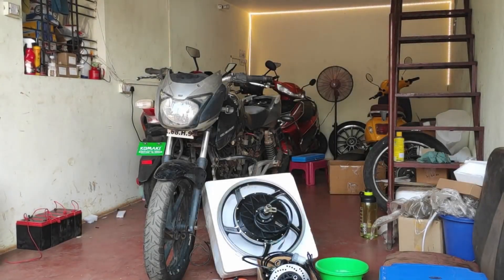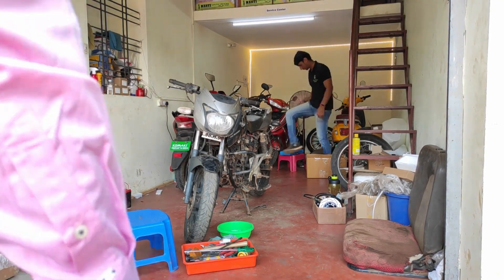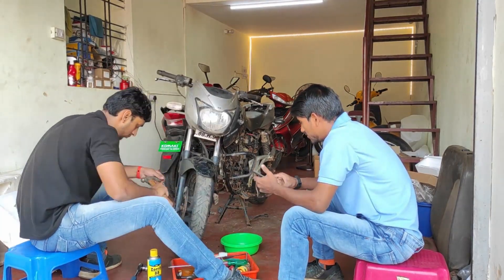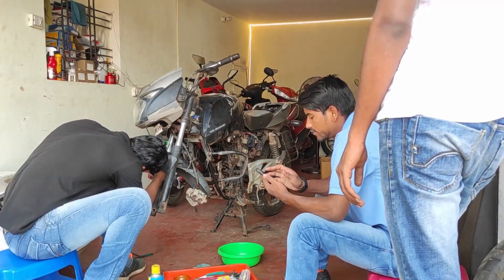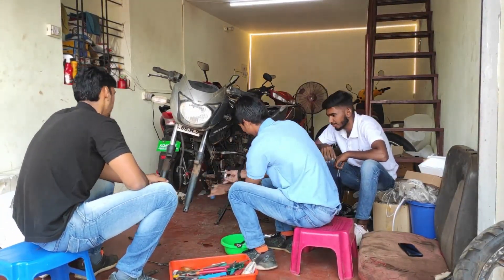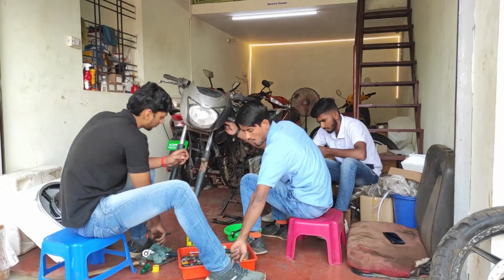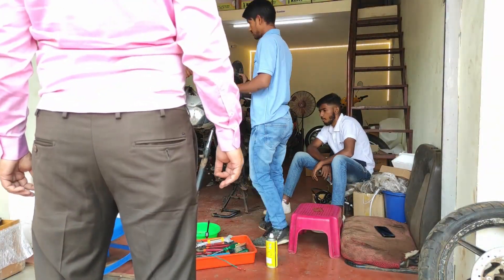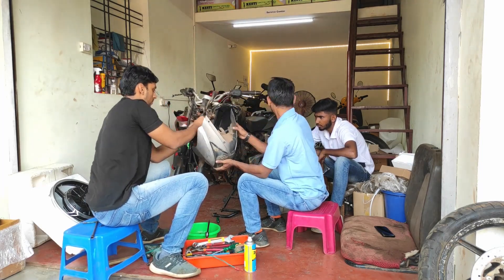Pulsar converted into ELECTRIC bike | DAY 1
Tools & Equipments that I use and RECOMMEND

INGCO TOOLS

Safety Gloves
Safety Goggles
Hammer (300g)
Toolkit 117pcs

Other TOOLS

Welding m/c [iBell 200A]
Angle Grinder [Bosch 660w]
Drill m/c [iBell 400w]
Tool set [FAB Innovations]